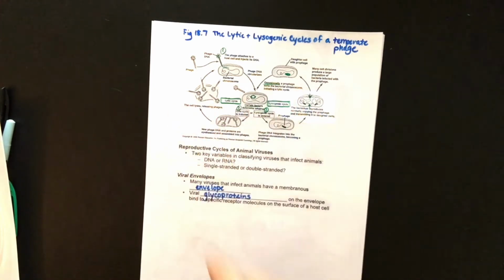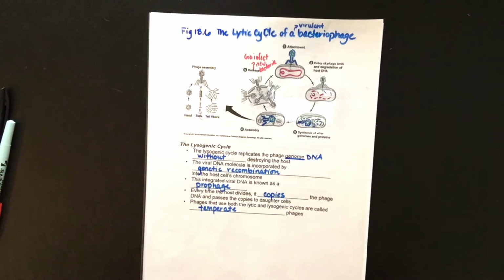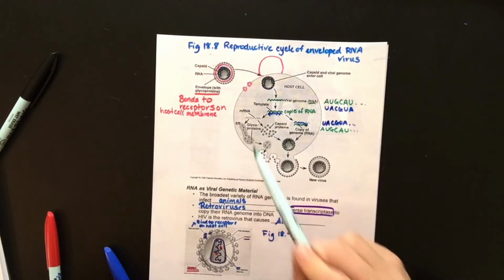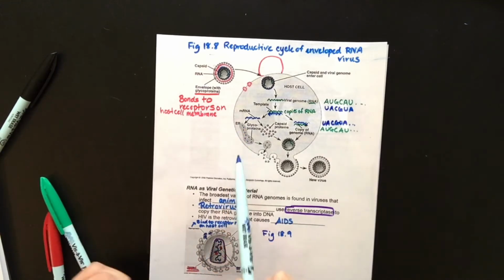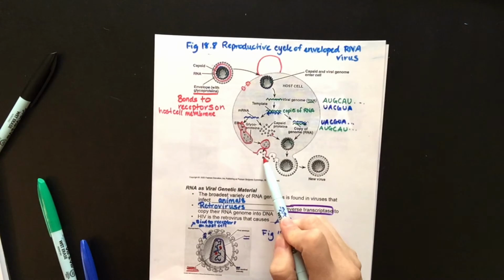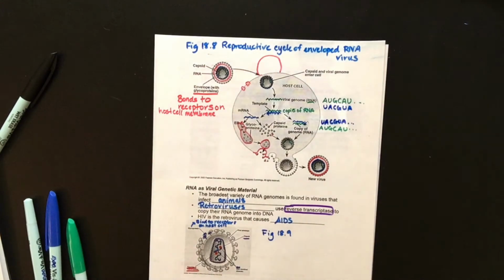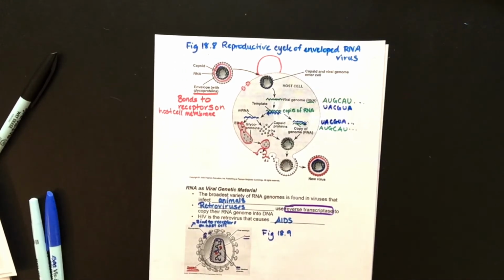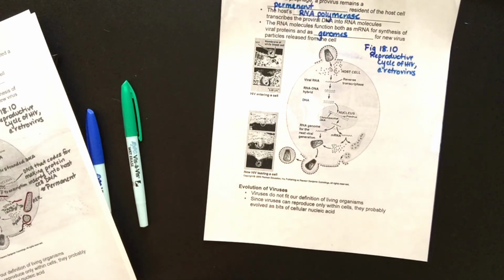AP Ch 18-1 Part 2 2-14-15